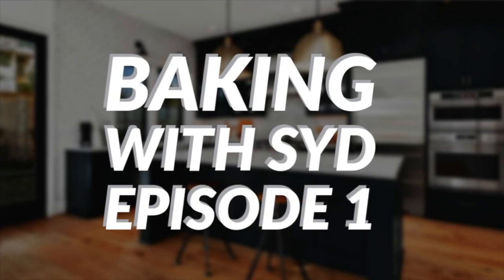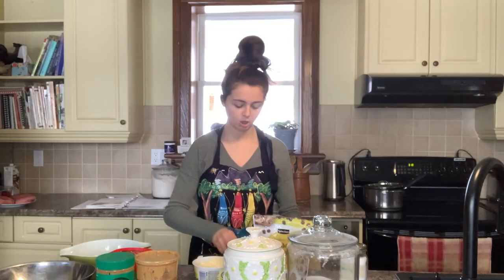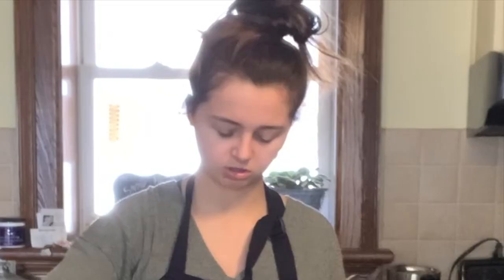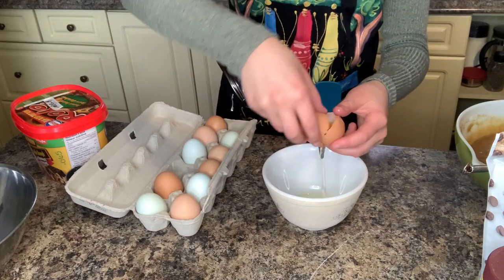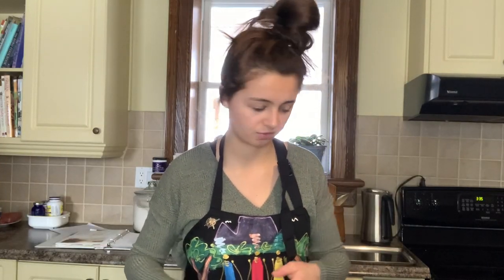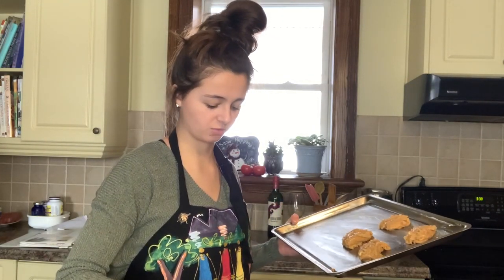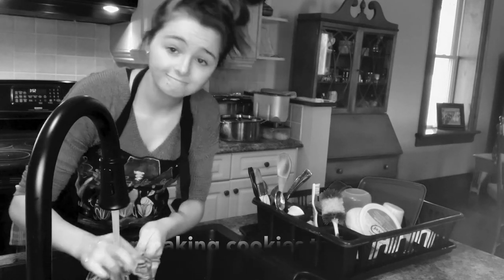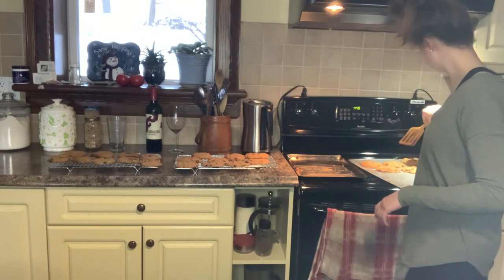baking w syd ep.1: cookies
Hi Friends! In this video I bake peanut butter chocolate chip cookies in my kitchen. ENJOYY!! Love youuu!